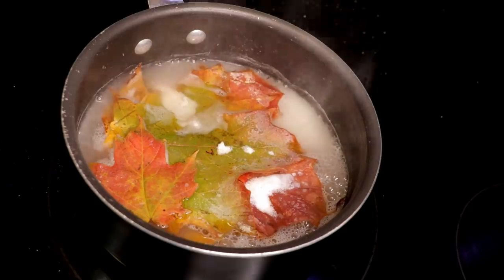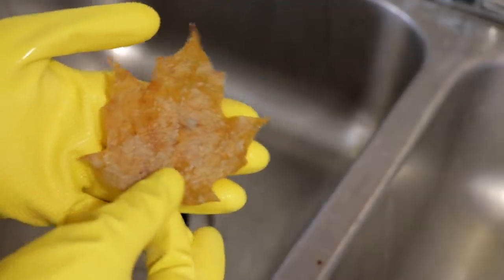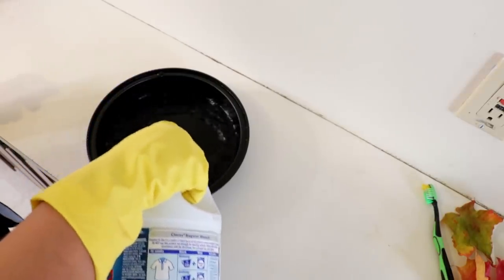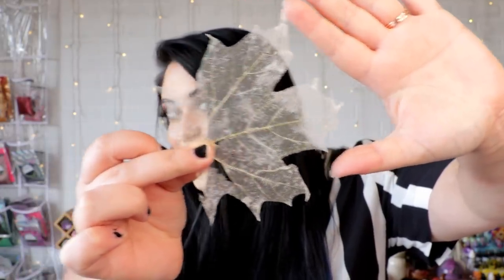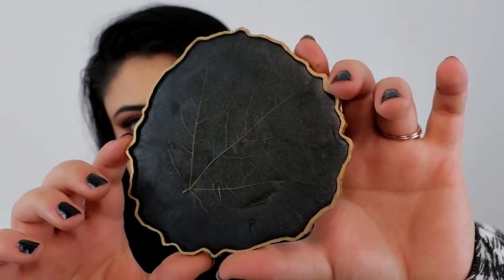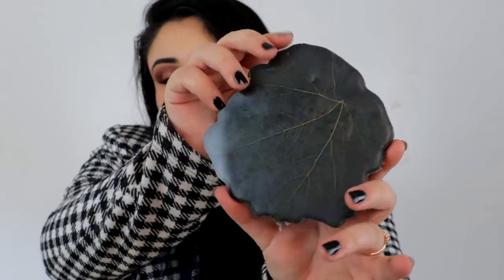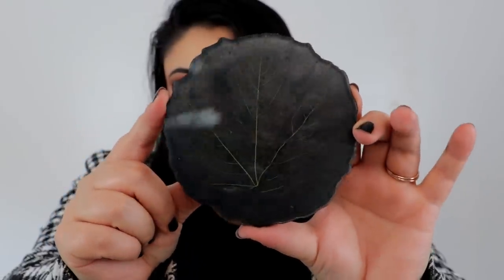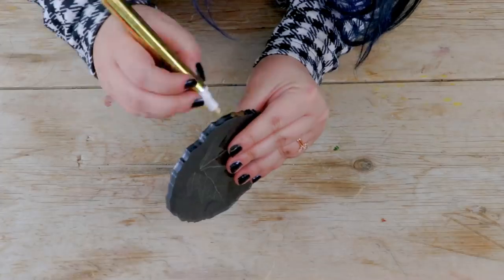Making Skeleton Leaves & Preserving Them in Resin! | RESIN-WEEN WEEK 3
RESIN-WEEN WEEK 3! We're making skeleton leaves with some fall leaves I found & putting them in resin! Let me know what you think!

*WHEN WORKING WITH RESIN: WEAR A RESPIRATOR WITH THE FILTERS FOR FUMES, GLOVES, GOGGLES & SOMETHING TO PROTECT YOUR CLOTHES.

AMAZON SUPPLY LIST:

Spookster by Wayne Jones
Goestories by Nior Et Blanc Vie
Schizo by Anno Domini Beats
Street Rhapsody by DJ Freedem
The Devils Piano by Audio Hertz
Two Face by Causmic